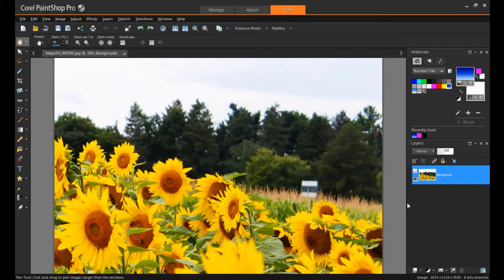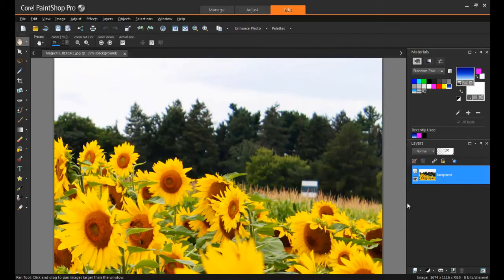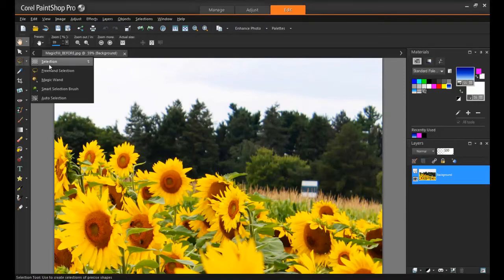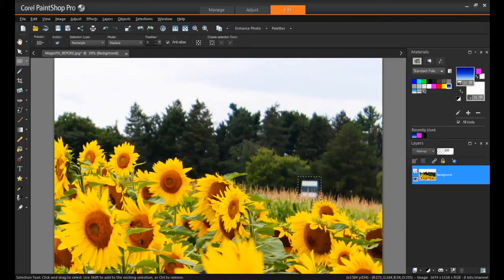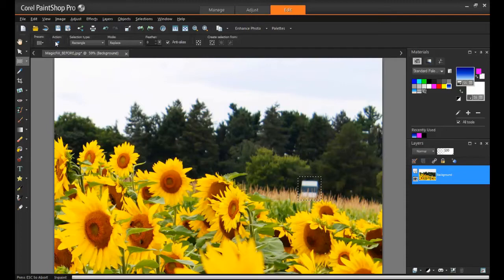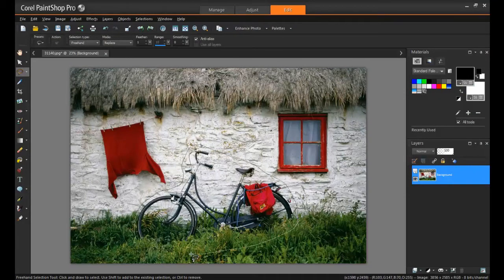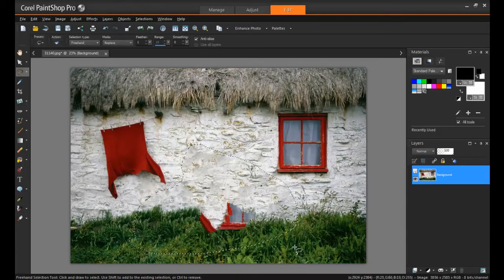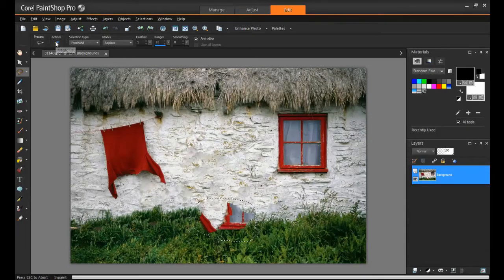Using Magic Fill with PaintShop Pro X7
In this video tutorial you will learn how to easily remove unwanted objects from your photos using the Magic Fill feature in PaintShop Pro X7.